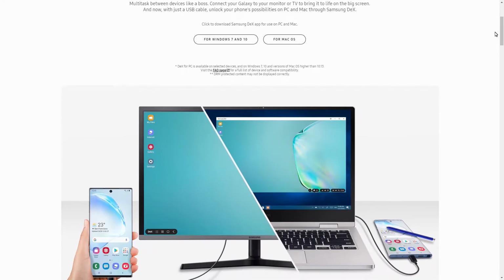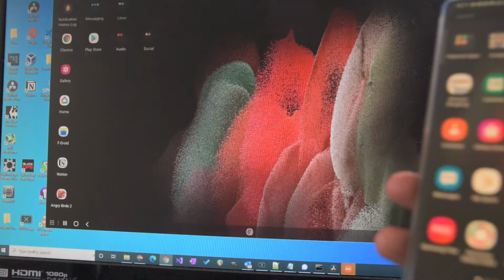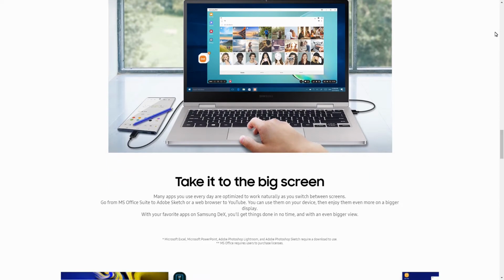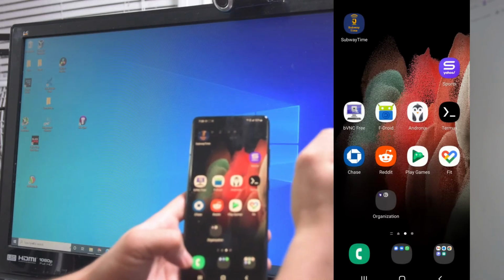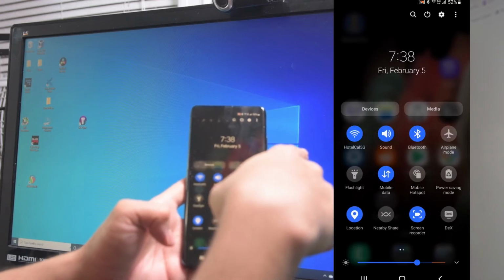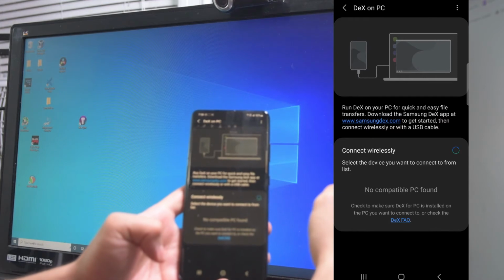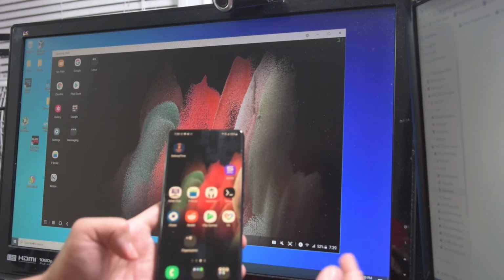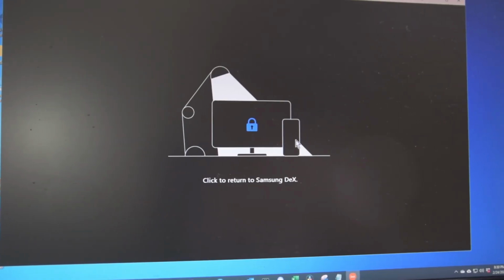Samsung Dex Wirelessly to your PC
Samsung has an application that let's you use Dex on a PC, so another monitor is not required to use Dex. Now Samsung has added another option to use Dex on your PC. They've added the ability to connect to Dex on your PC over Wifi. I show you how it works.

Chapters:
0:00 Intro
1:00 How to use Wireless Dex
1:54 Final Comments